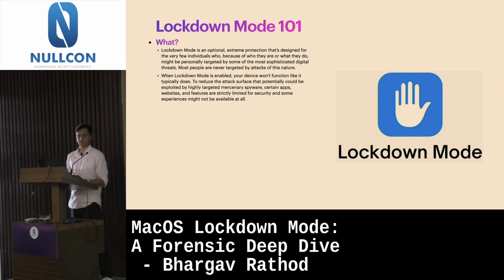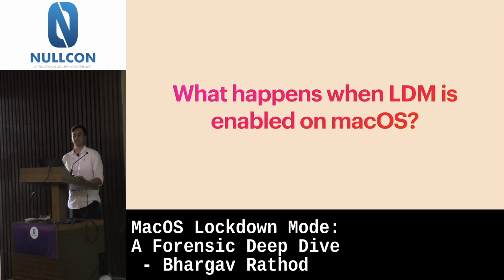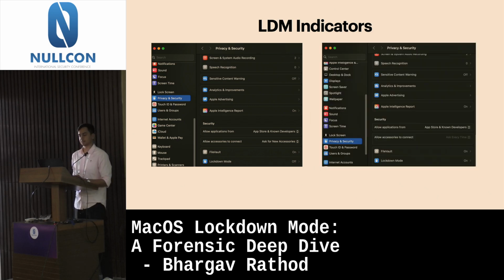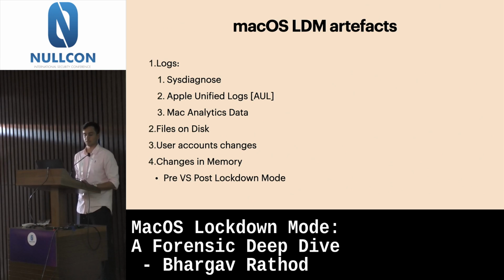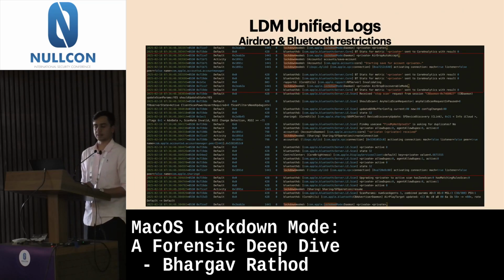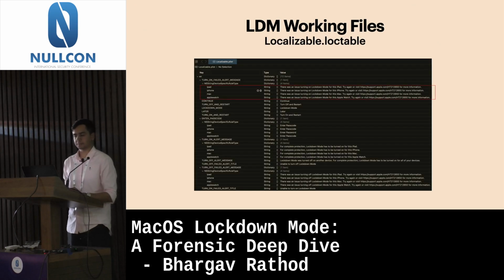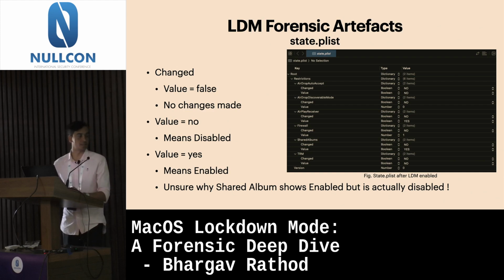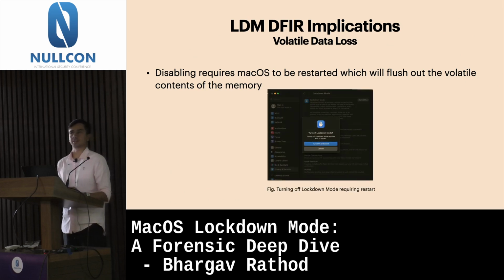Nullcon Goa 2025: MacOS Lockdown Mode: A Forensic Deep Dive - Bhargav Rathod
This talk delves into the intricacies of macOS Lockdown mode and its implications on digital forensics. The presentation will provide a deep dive into the technical mechanisms of Lockdown mode, analyzing its impact on traditional forensic techniques.